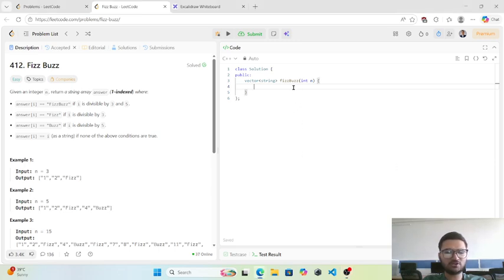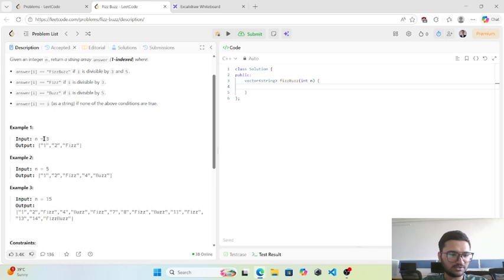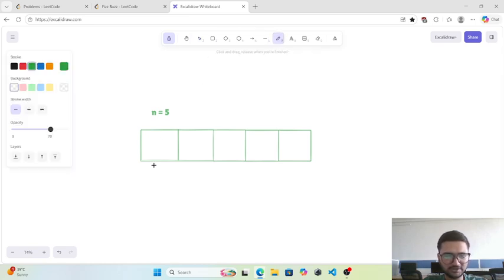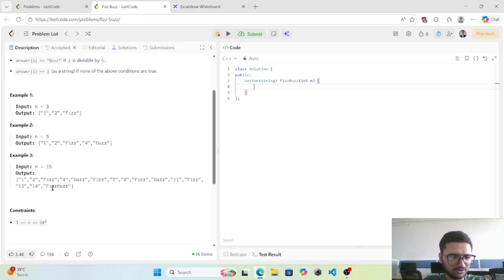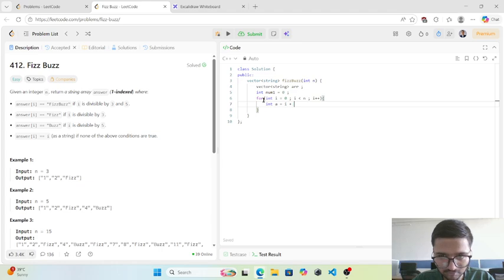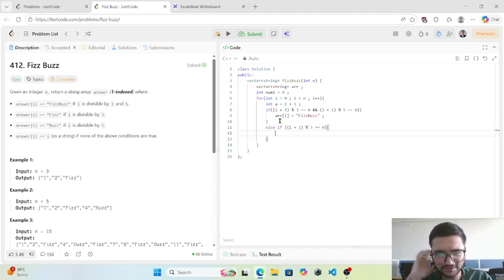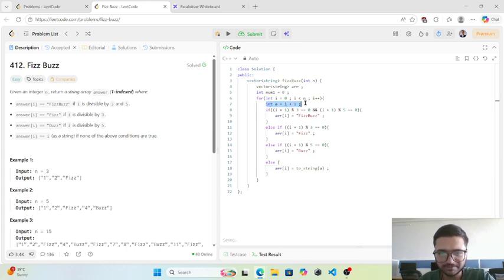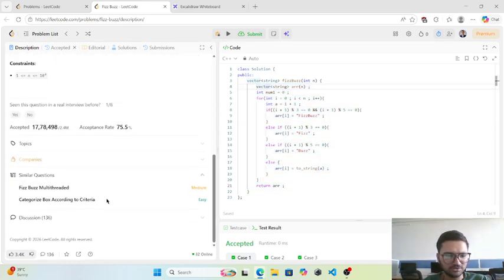🔥 LeetCode 412 – Fizz Buzz | C++ Solution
Every programmer has heard of Fizz Buzz. Not everyone knows why
it's still asked in interviews - or how to write it in a way
that actually shows clean coding habits.

In this video I break down the *Fizz Buzz* problem clearly. The
logic is simple but the way you structure your conditions matters
more than most beginners realize.

*Problem:* For every number from 1 to n, return "FizzBuzz" if
divisible by both 3 and 5, "Fizz" if divisible by 3, "Buzz" if
divisible by 5, and the number itself otherwise.

The logic fits in five lines. Writing it cleanly and in the right
order is the part worth thinking about.

*What's covered:*
- Why *condition order matters* - FizzBuzz must come before Fizz and Buzz
- Simple *modulo-based logic* explained step by step
- Clean C++ solution with proper string handling
- O(n) iteration with no unnecessary complexity
- How to present this solution confidently in an interview
- Why this problem is still used as a *coding fundamentals check*

Fizz Buzz isn't about difficulty. It's about writing clean,
correct, readable code under pressure. That's a skill that
matters at every level.